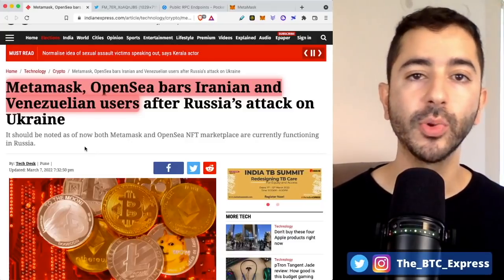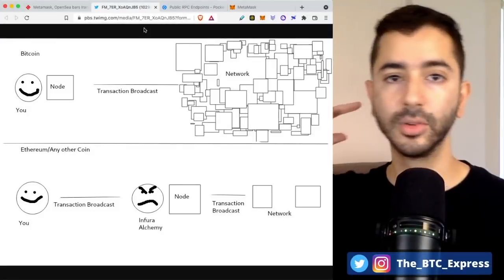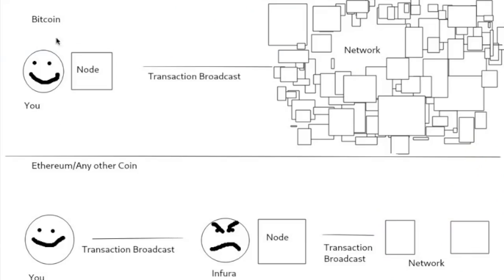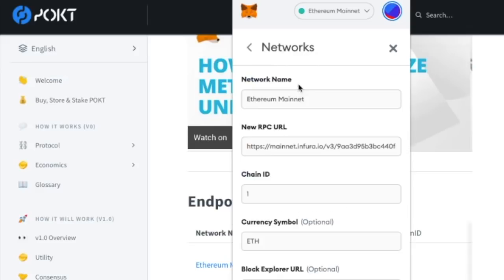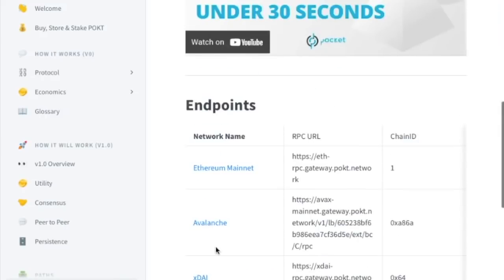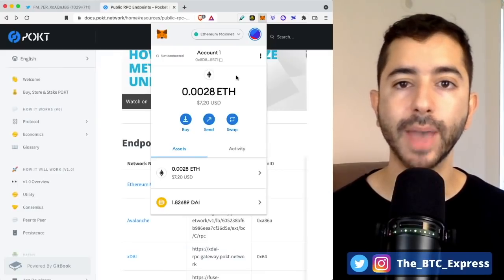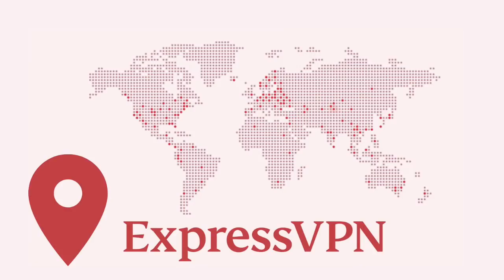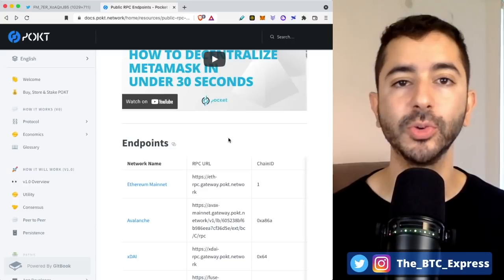How To Decentralize MetaMask In 1 Minute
In this video, I will show you how to decentralize your Metamask wallet in under 1 minute by changing the RPC settings in Metamask from Infura to the Pocket Network. We can double down on privacy and decentralization by adding as VPN as well.